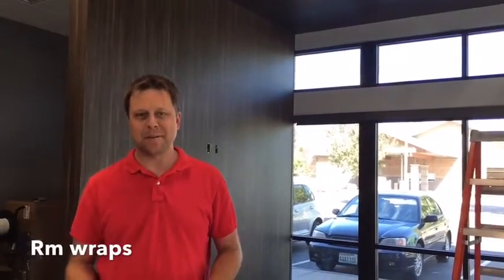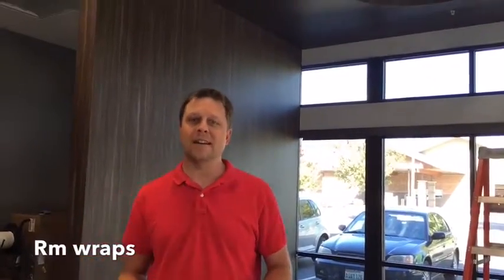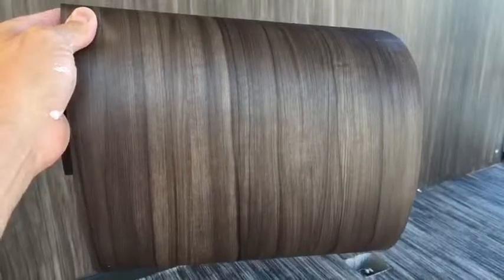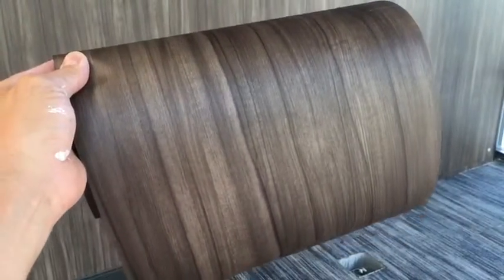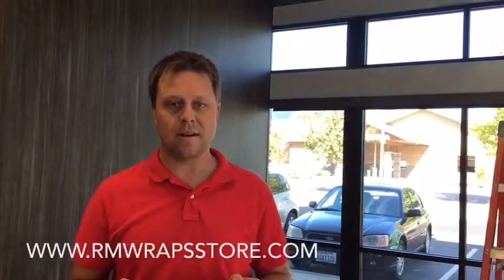3M Di-Noc Wall wrap FW-1275 Rm wraps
This video is again what a 3M Di-Noc looks on a wall.

Here's a link to see the materials or patterns that Rm wraps have.

Rm wraps Architectural Films squeegees - made for the films

How to wrap a ceiling in a 3M Di-Noc Architectural film Wood grain pattern Rm wraps

Di-noc material

You should insist on DI-NOC™ Architectural Finishes because it is lightweight and self-adhering, and can be applied on-site to the existing substrate, reducing labor and material cost compared to natural materials. With DI-NOC™ products, you create a whole new look, quickly and inexpensively, but not at the expense of aesthetics, thanks to its uncanny resemblance to natural materials. Use this product for both renovations and new construction.

Suggested Applications

- Walls and wall panels
- Ceilings
- Fixtures
- Elevators
- Doors
- Columns
- Furniture
- Backlit
- Partitions
- Curved surfaces
- Flat surface - high gloss designs